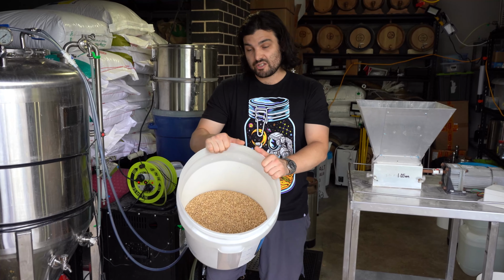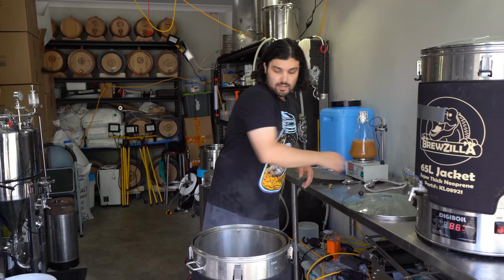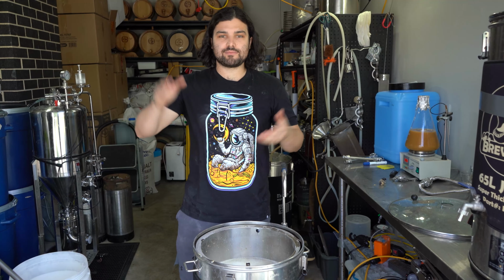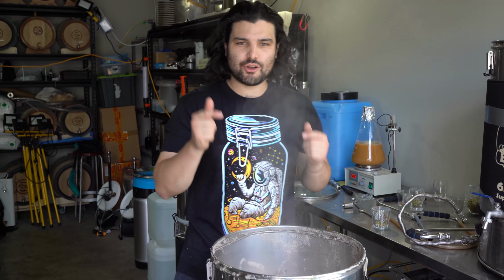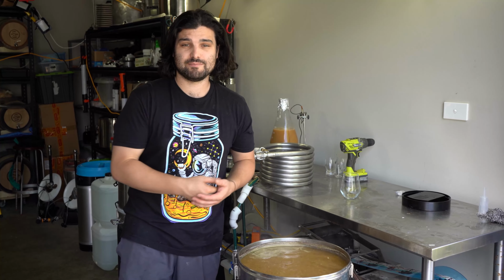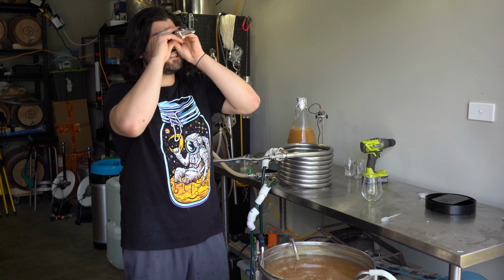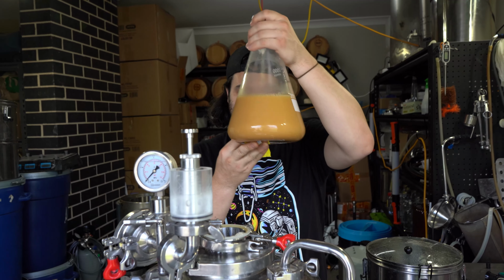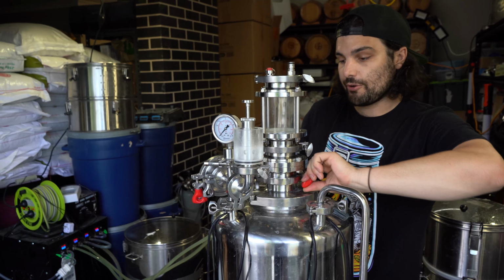Brewing our Fruity OZZIE (Australian) Lager Recipe!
The Australian Lager is traditionally an amber-hued lager with a balanced malt profile and slightly bitter hop flavour, typically brewed with Pride of Ringwood hops or its descendants. However with the modern craft movement new world styles of Aussie lager are being made with much fruitier and fresher hop profiles, leaning into the citrusy and tropical flavours found in a lot of new world New Zealand pilsners!

This Aussie lager is no different, coming in at a moderate 4.5% and leaning into the new world styles of hops it is a lightly malty crisp, bodied lager with medium bitterness and a hop profile of citrus, passionfruit and “fruit salad” like flavour & aroma, making it a perfect “lawn mower” session beer for a hot day when you want to enjoy a full flavoured lager with a moderate abv!

Cheers!

Chapters:
0:00 Cold Open
0:16 Intro
0:42 Milling
1:58 Mashing
3:38 Sparging
4:31 Boil
6:36 Gravity
7:23 Transferring
8:01 Yeast Pitching
9:59 Outro